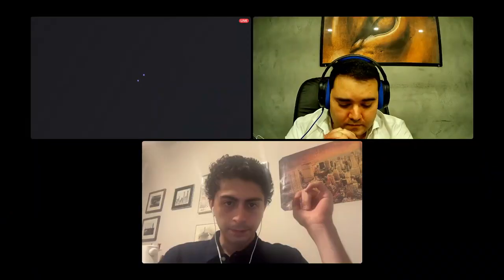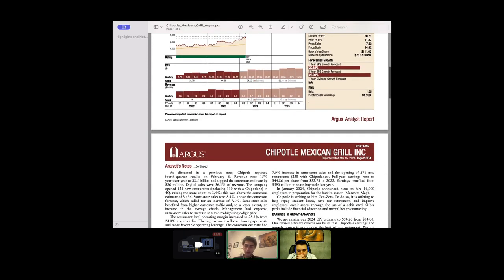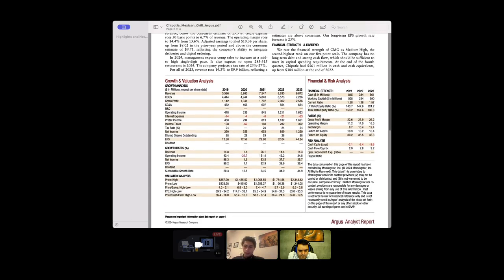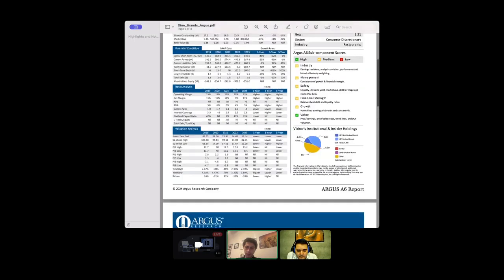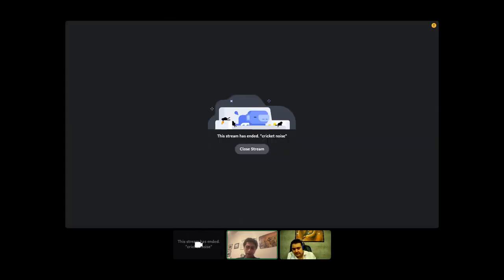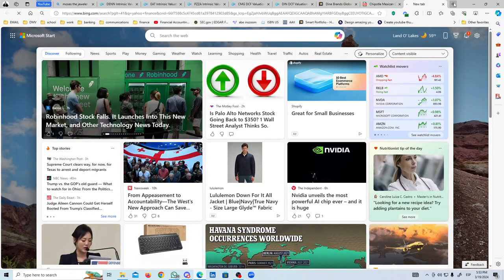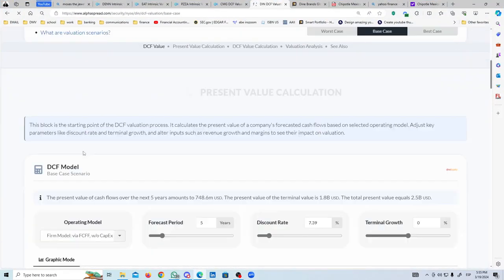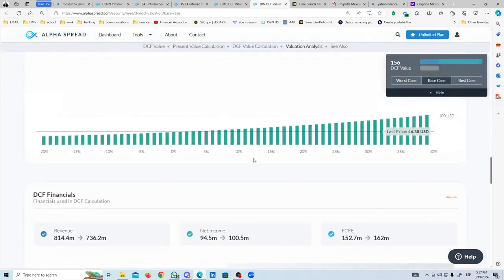Chipotle and Dine Brand's Stock Analyses with DCF